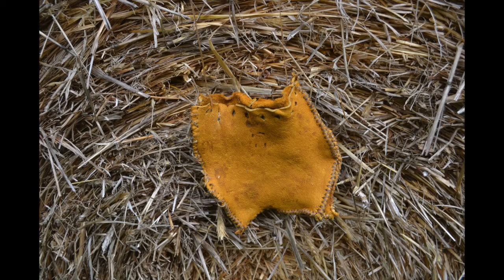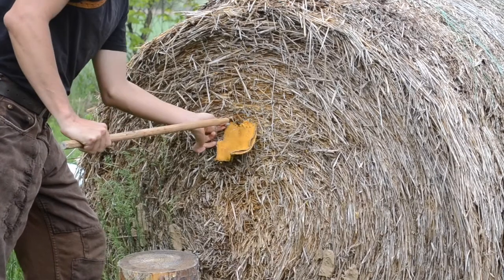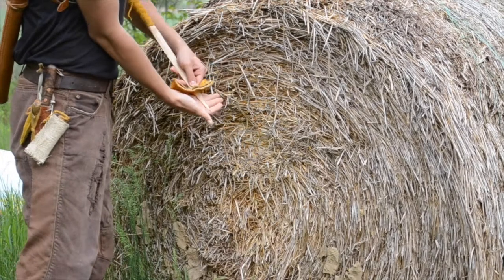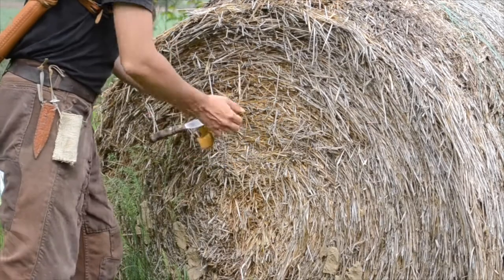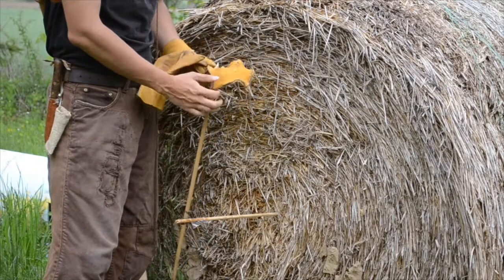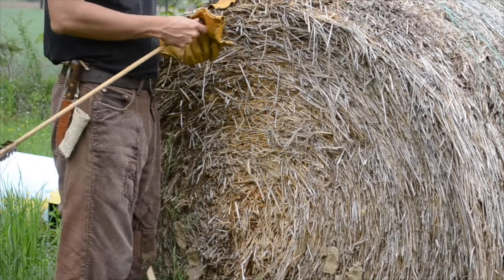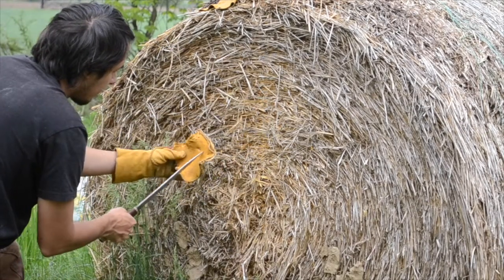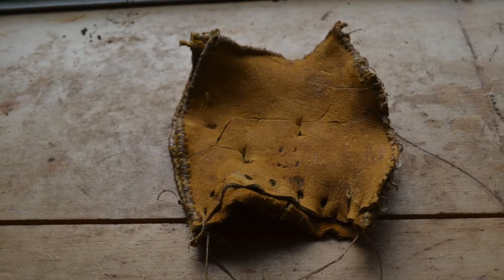Laminated leather armor test.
In which I test an armor panel.
This panel is made from two layers of deerskin, soaked in hide glue and laminated together.
Aside from being two layers thick, the hardened glue gives the leather a fair bit of rigidity, making it better at absorbing and distributing blows, at the cost of flexibility.
Armor of this sort was primarily used by first nations peoples of the plains regions.
Another variant of this armor was made by gluing a thick layer of sand to the front of the armor. A test video of this sort will follow in a short while.